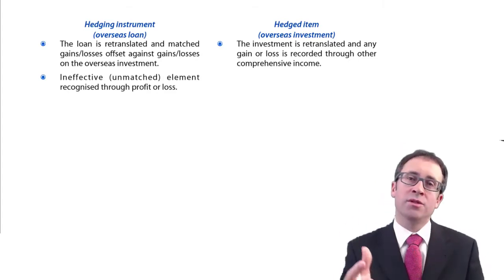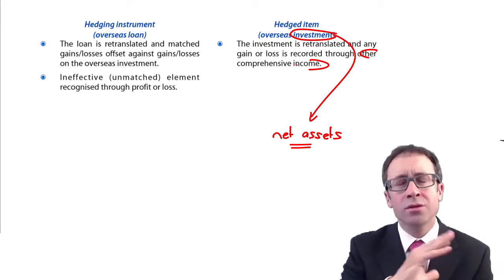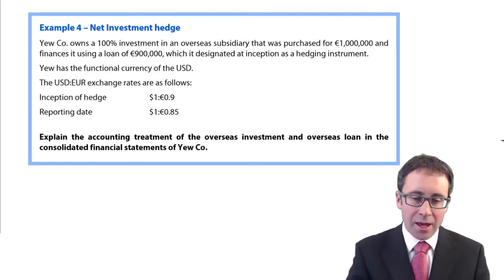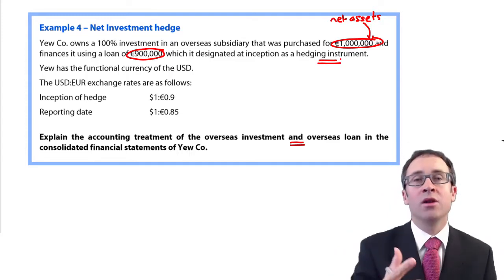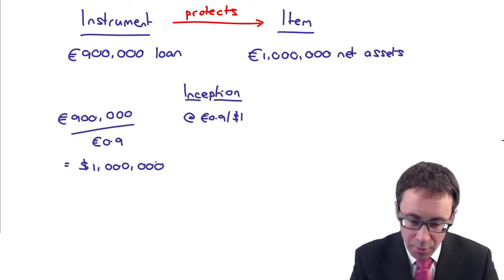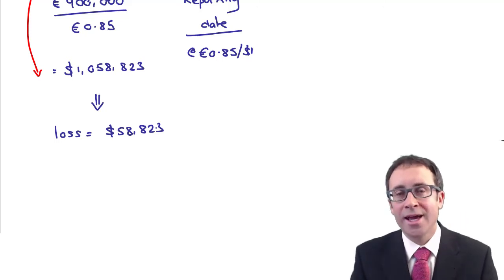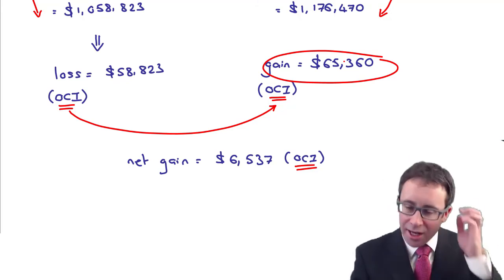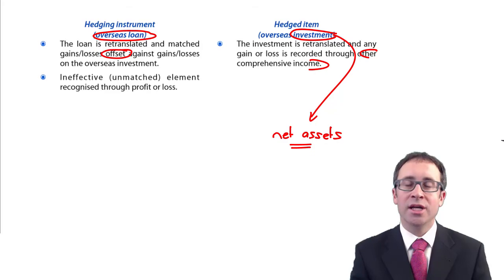CIMA F3 Hedging - Net investment hedge